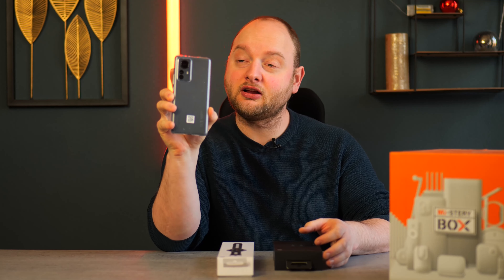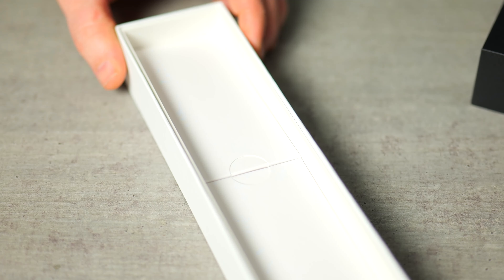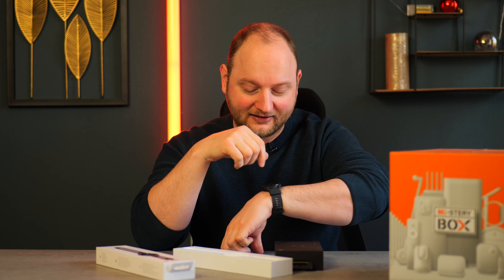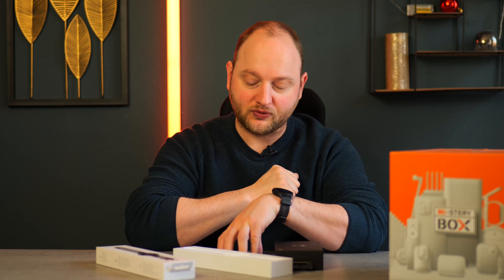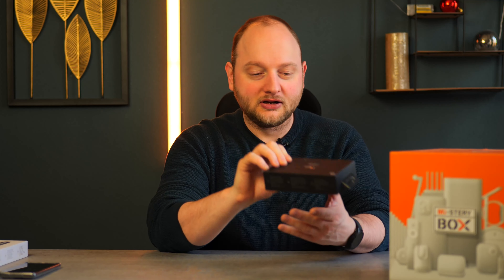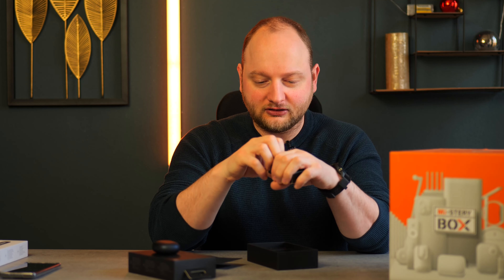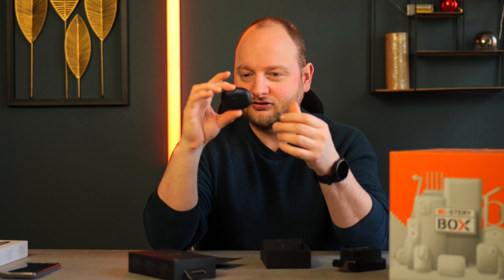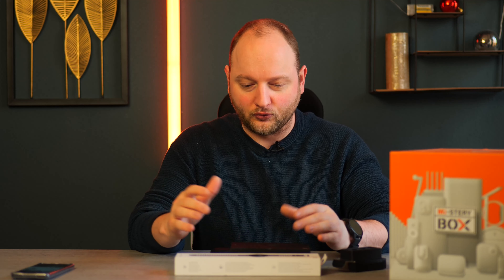Mystery Box Xiaomi!!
Don't you love it when you get a tech Mystery Box! Simply not knowing what you are getting is thrilling!
So today we are looking at what Xiaomi has send me over!
with this Mystery Box from Xiaomi

Panasonic Lumix S5:

Konova motorized camera Glider:

Rode NT1A: